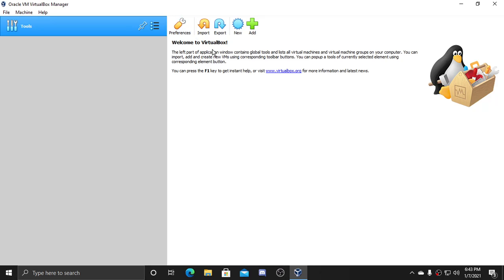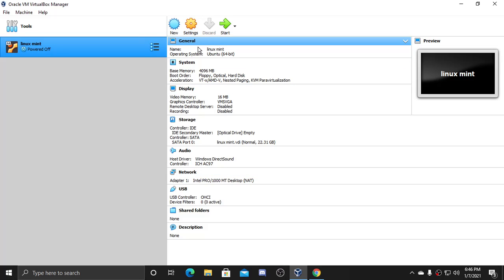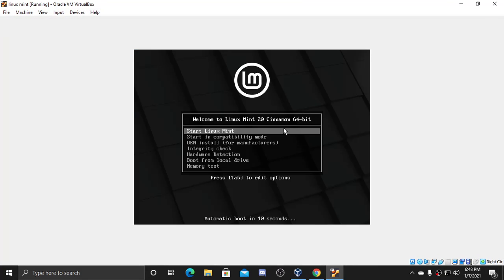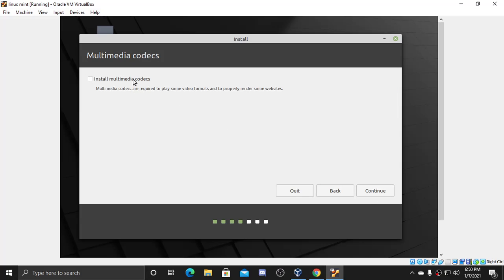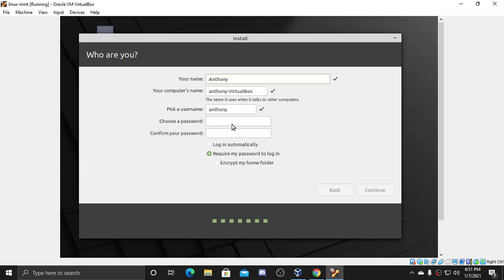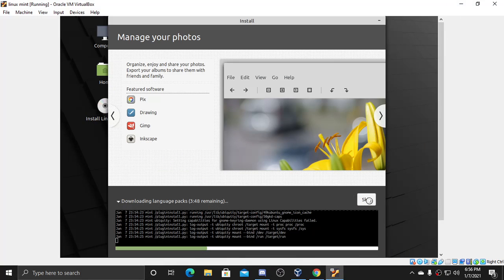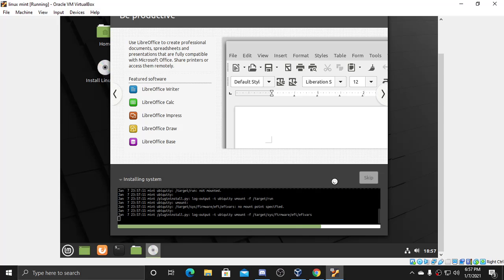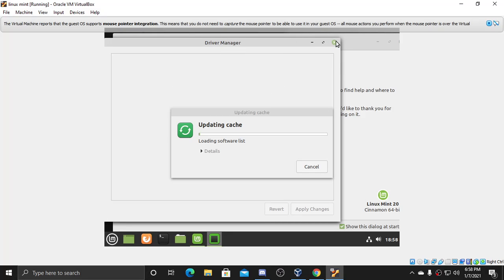(New) How To Download & Install Linux Mint On Virtual Box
hey, guys in this video I will be showing you guys how to install Linux mint now please watch the whole thing because you guys will get stuck if you don't because only the first half when we launch the virtual box is a Linux preview. if Your Linux Mint  has any issues commet down below and say what error message pops up or what problem you have with you Linux mint machine

watch my first video on how to download virtual box so you can download linux mint